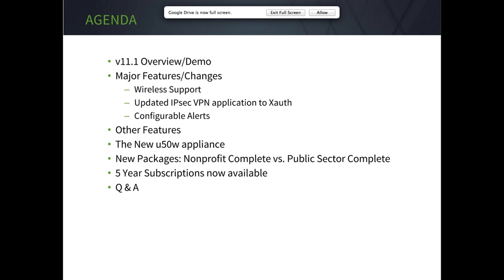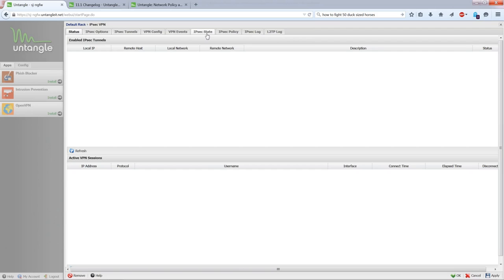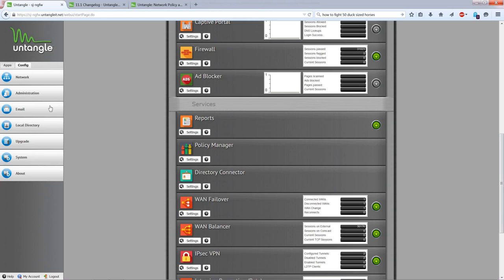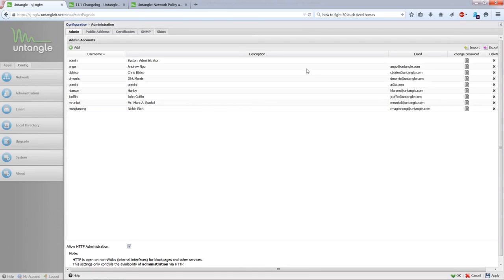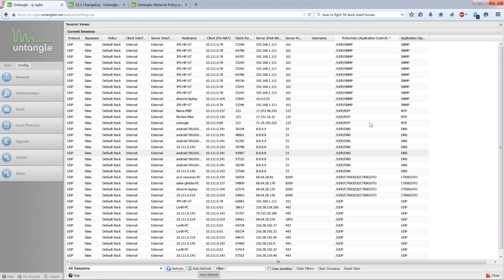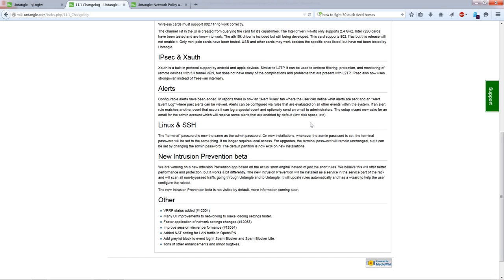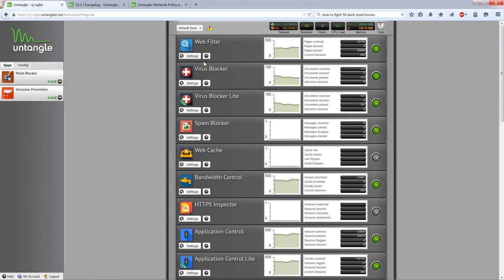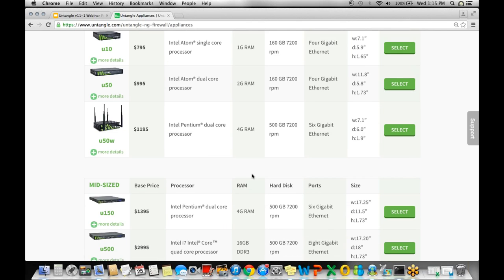Untangle 11.1 Community Webinar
Join Founder and VP of Products, Dirk Morris, for an exclusive review of the new features in the v11.1 release, including an update in the IPsec VPN application.